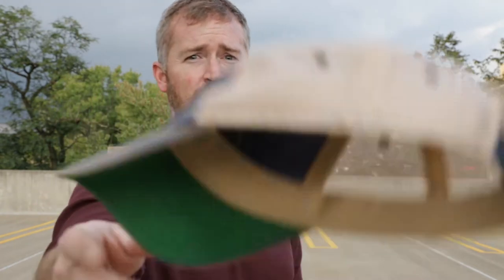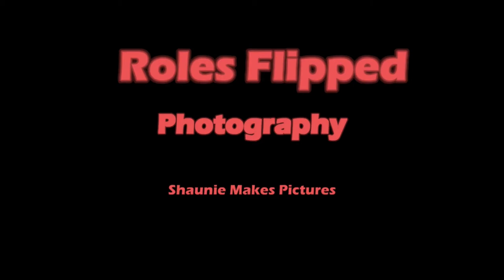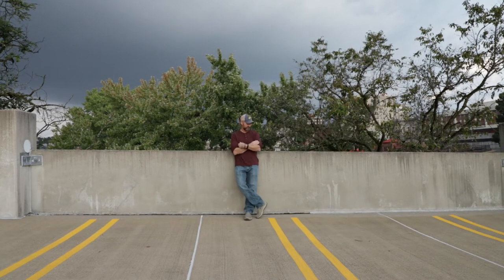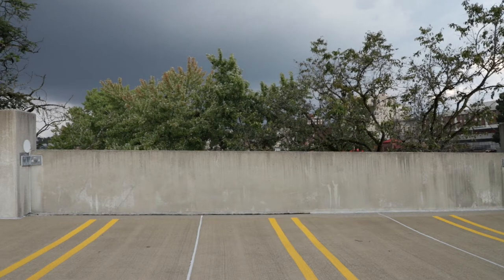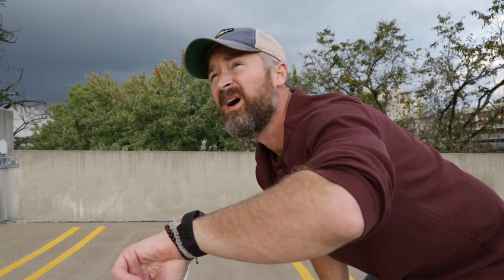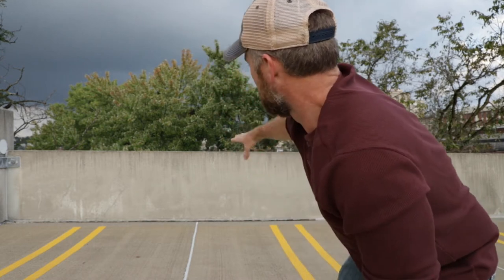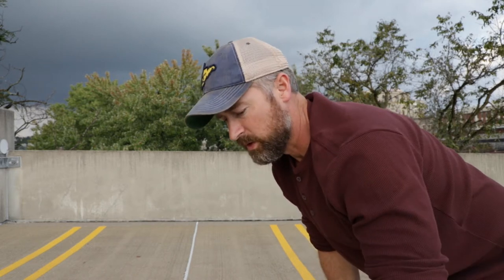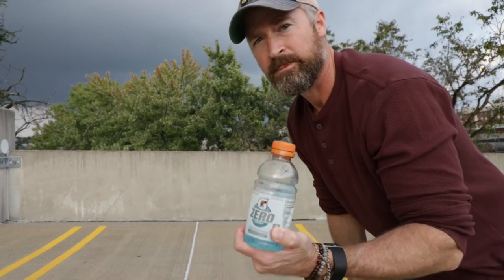How to Take Self Portraits - Sophisticate Your Selfies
Another night of waiting on my daughter to finish dance class has me taking pictures of myself to kill time. In this video I show you two methods of taking a self portrait, one by using the 10 second timer, and the other by using a smartphone app to connect wirelessly to your camera. I also go over how to set up the shot with camera settings and composition tips.